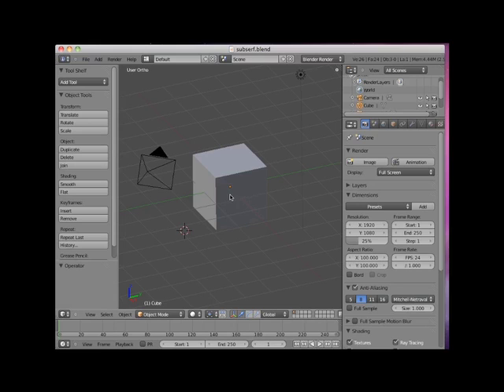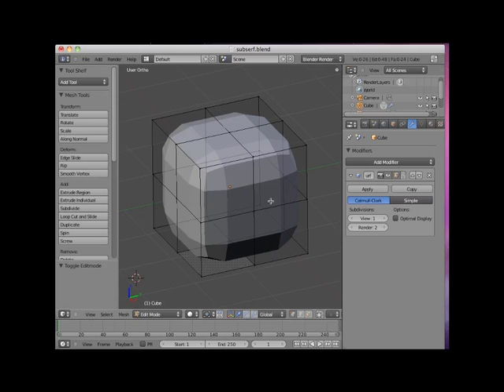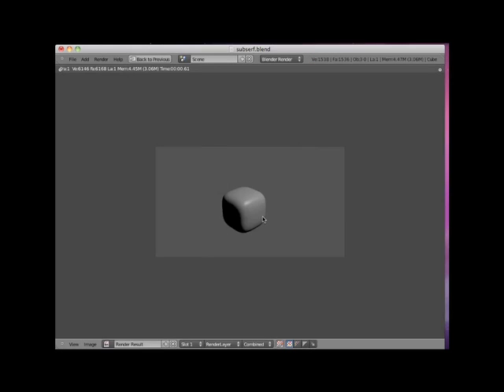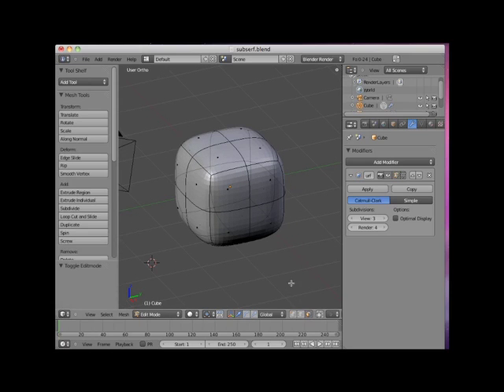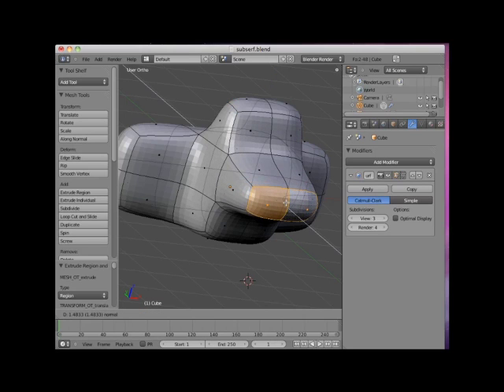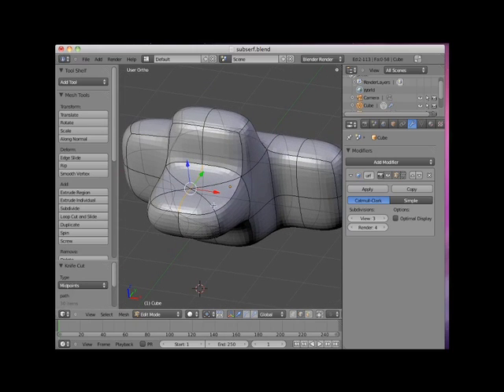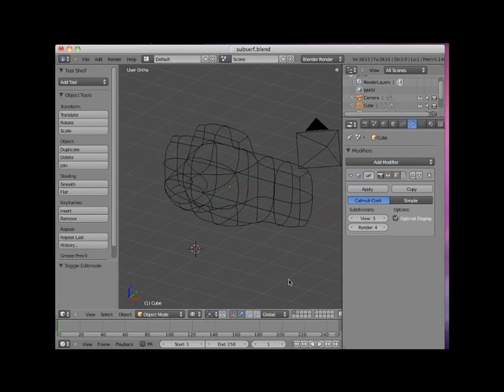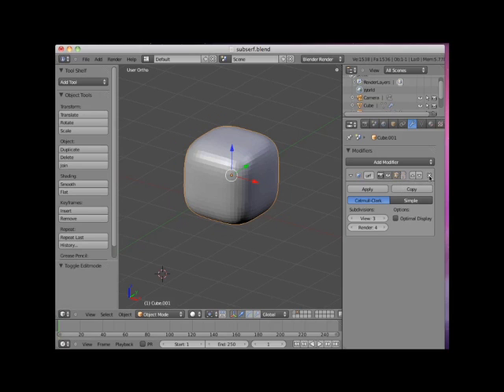Blender, Lesson 04 06 SubdivisionSurfaceModifier -Neal Hirsig